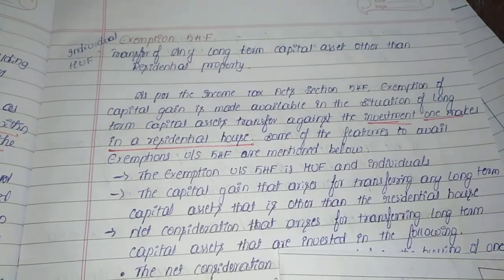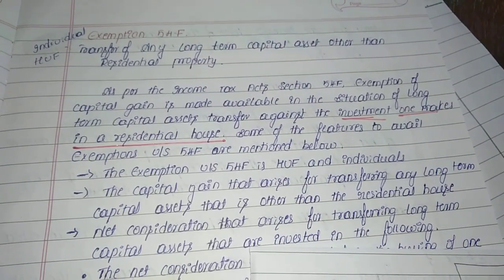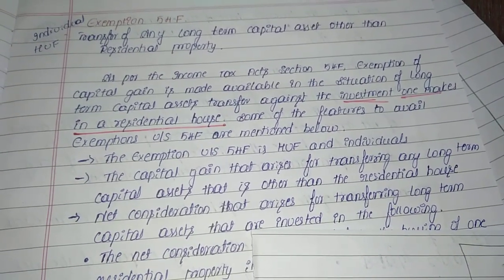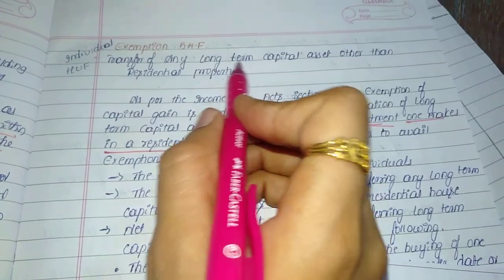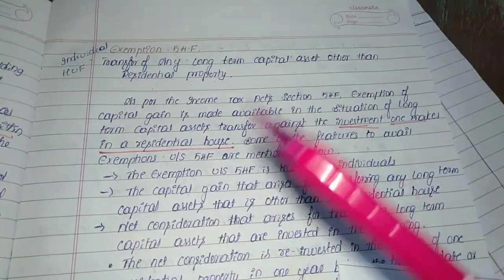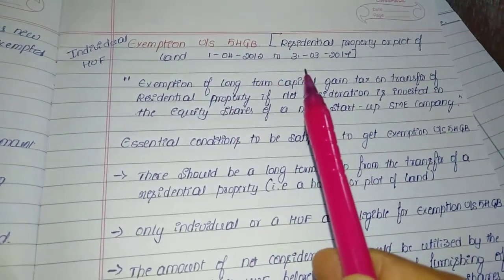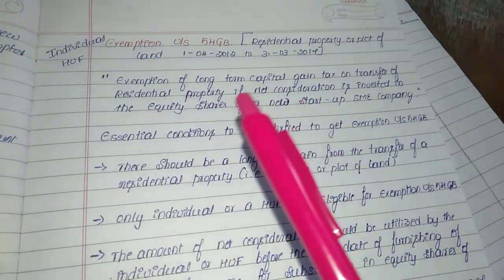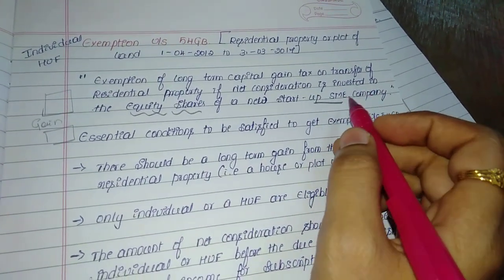Capital gain exemption part 2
Exemption under section
54F
54GB